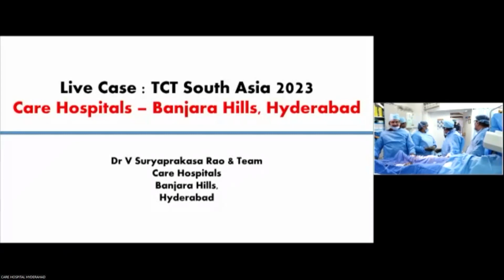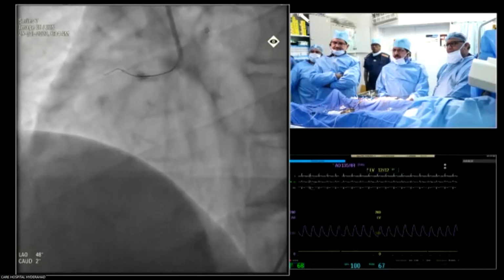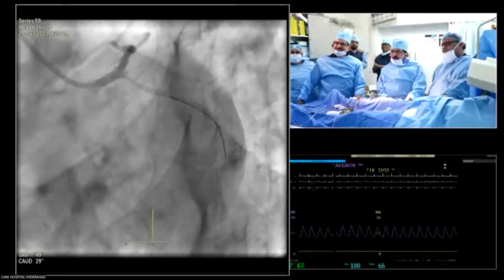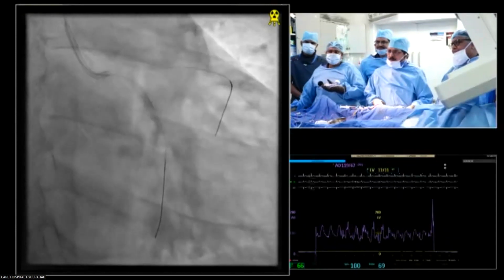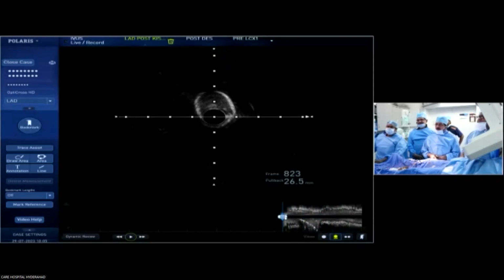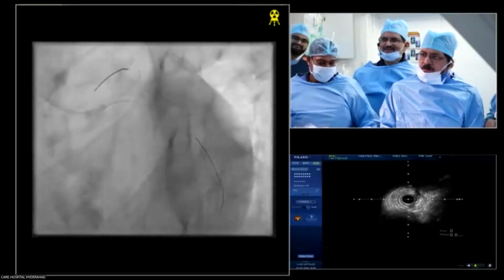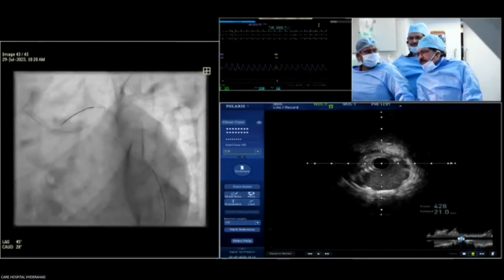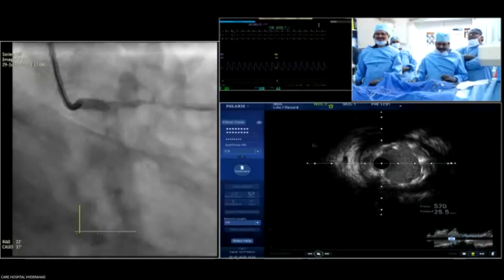TCT India South Asia 2023 27th - 29th July 2023 JWCC Mumbai Day- 3 Live Case by Dr.PLN Kapardhi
TCT India South Asia 2023 27th - 29th July 2023 JWCC Mumbai Day- 3 Live Case by Dr.VSP Rao, Dr.PLN Kapardhi & Dr.Priyen Shah, Care Hospitals, Hyderabad.